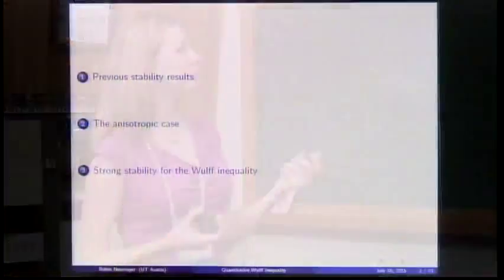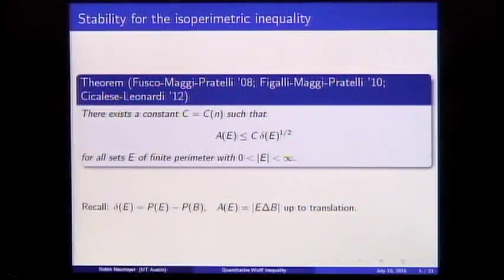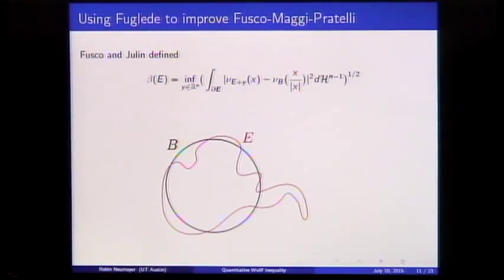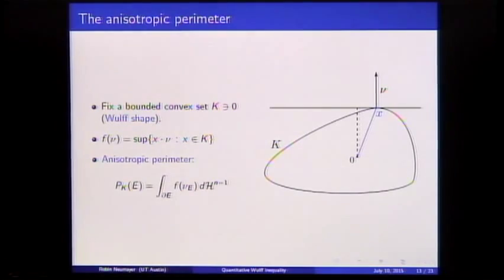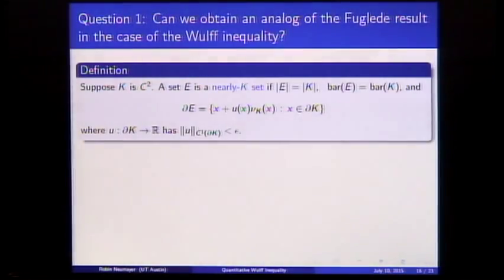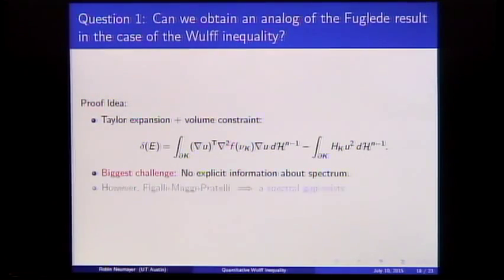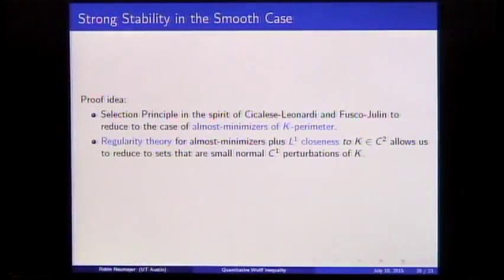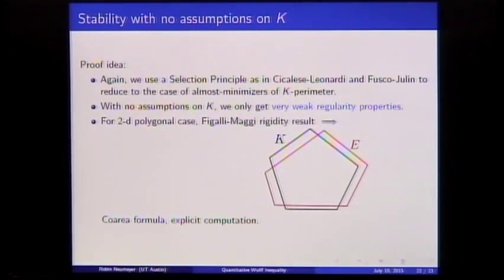Contributed Talks - Robin Neumayer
Contributed Talks
Robin Neumayer (University of Texas at Austin - USA)
A strong form of the quantitative Wulff inequality